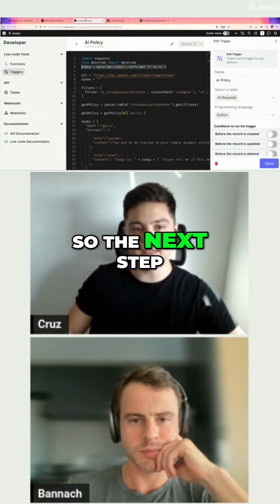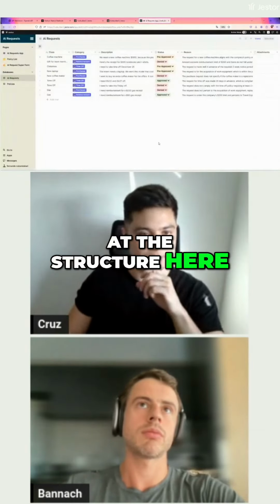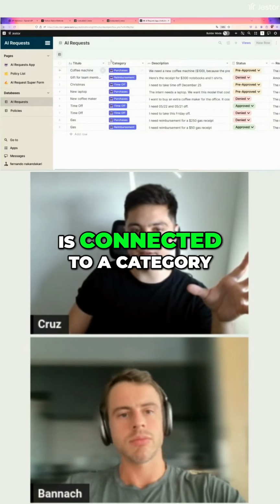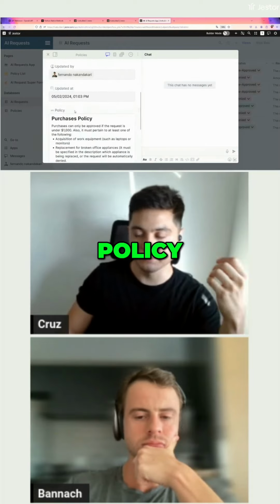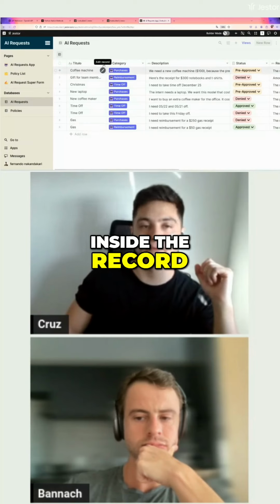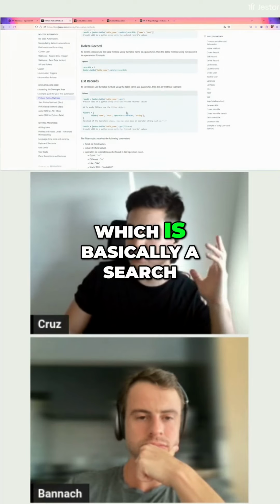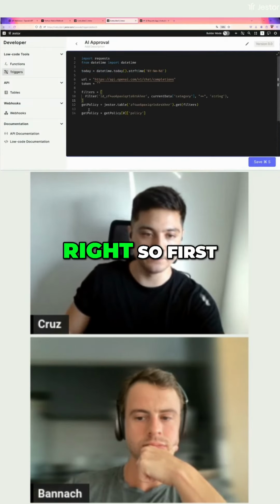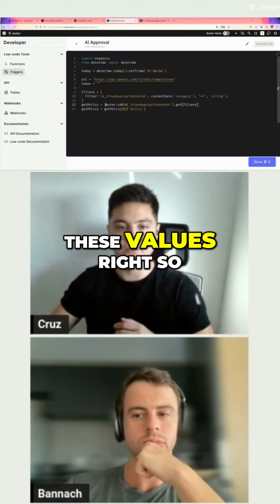How to Integrate OpenAI Endpoint with Python | Step-by-Step Tutorial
Learn how to integrate the OpenAI endpoint with Python in this step-by-step tutorial. Understand the process of sending information using OpenAI's API and fetch the required data from the records. Follow along and start implementing it in your projects today!